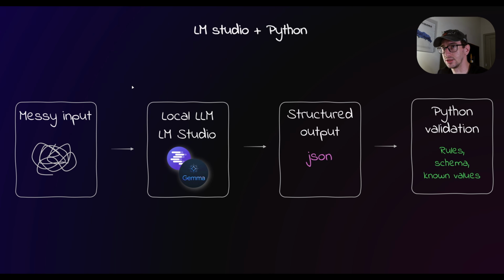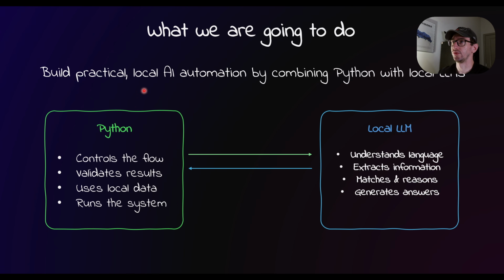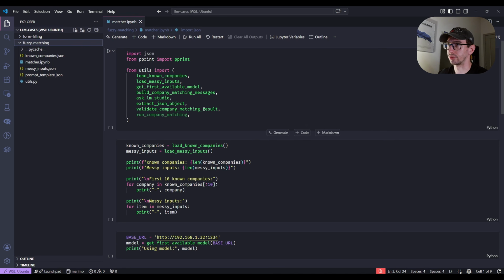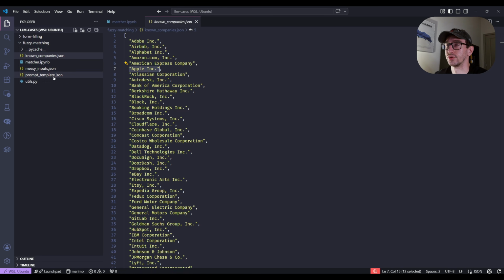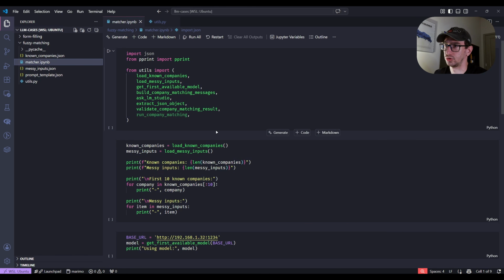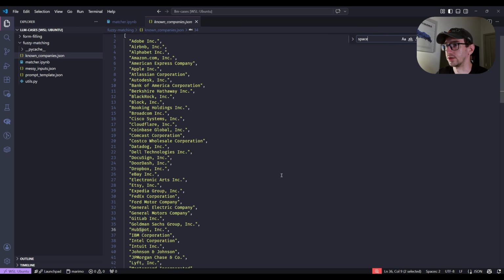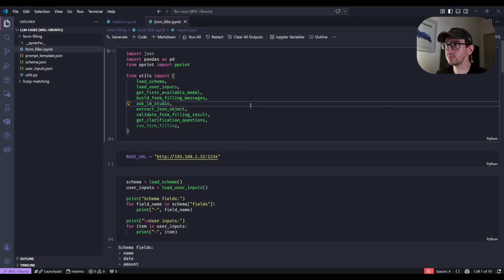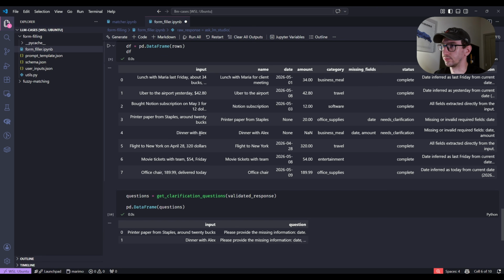Local LLMs that actually do useful work: Python + LM Studio + Google Gemma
Build practical local LLM workflows with Python, LM Studio, and Google Gemma.

In this video, I show two simple examples where a local model handles messy language, while Python keeps control with validation and rules:

1. Fuzzy company name matching
2. Natural language form filling

The main idea: don’t ask the LLM to be perfect. Let it make useful guesses, then let Python verify the result.

Tools used:

- LM Studio
- Google Gemma
- Python
- Jupyter Notebook
- Local JSON files

Local LLMs become much more useful when you combine them with normal code.